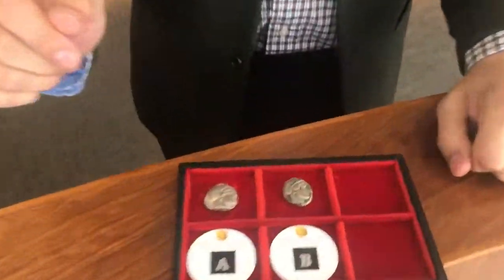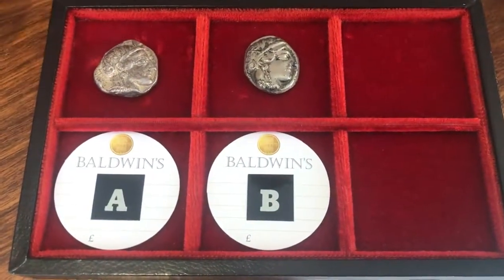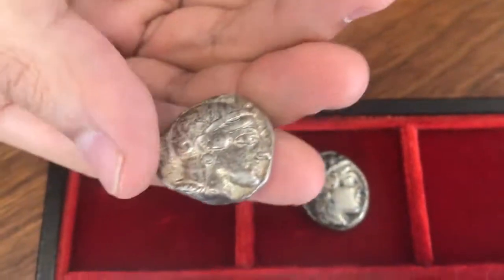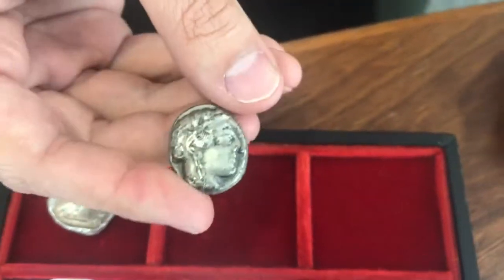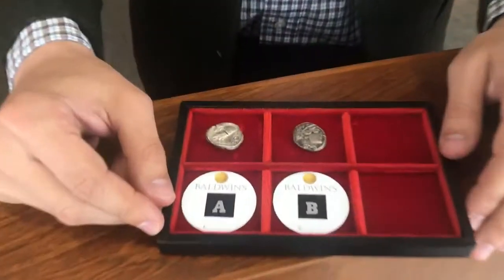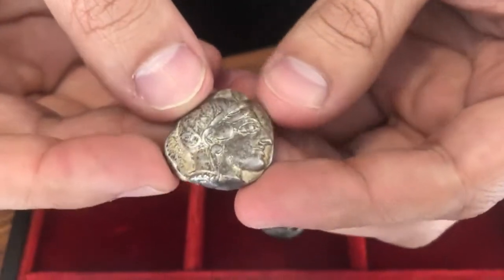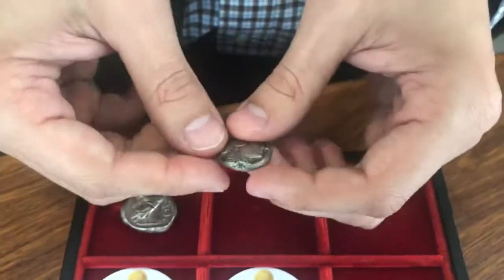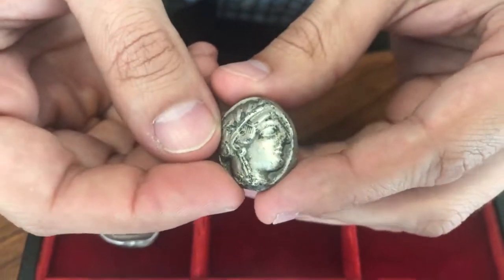Spot the Fake - Part 1: The Contenders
One of these two Athenian Owls is a forgery, but which one? In this video we take a look at two similar but very different pieces and ask you, Which is False?